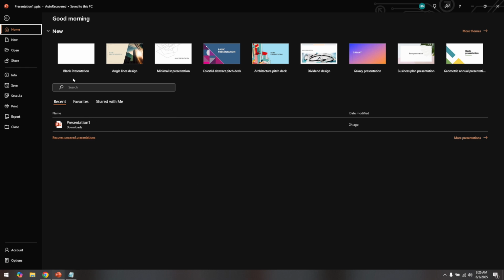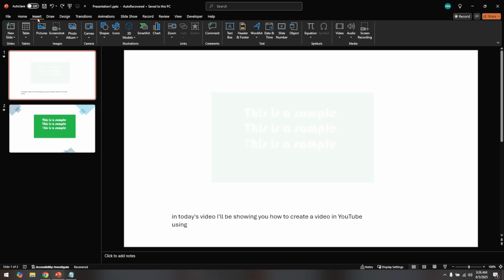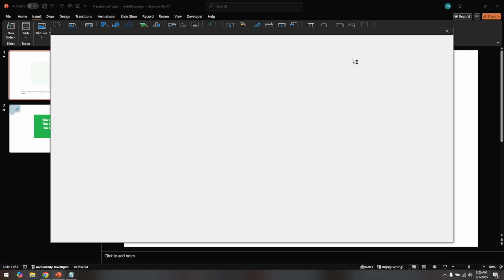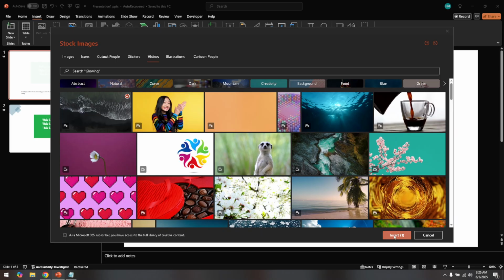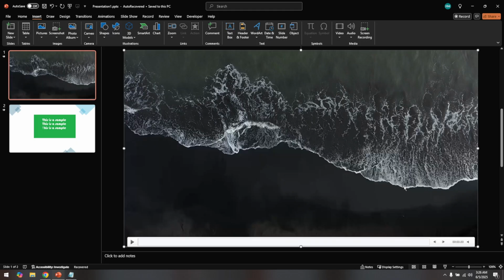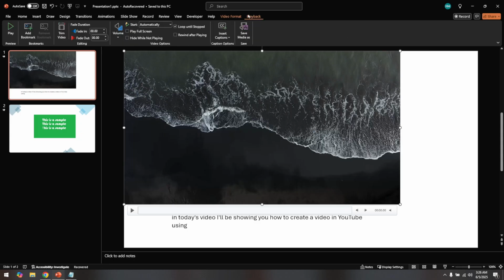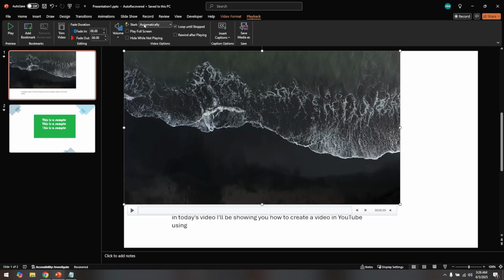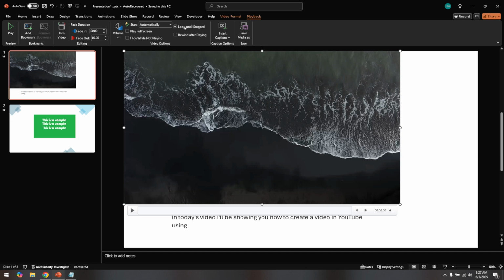How To Add Powerpoint Presentation Video Background [2025 Full Guide]